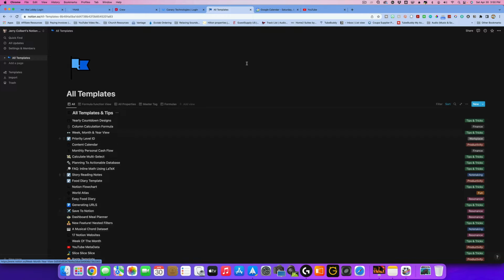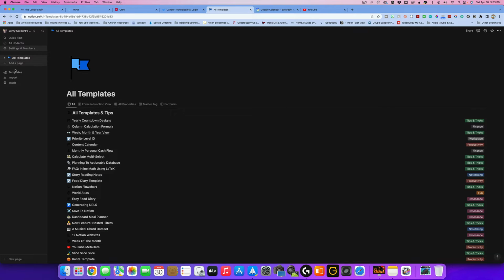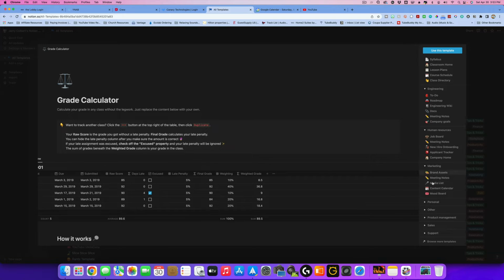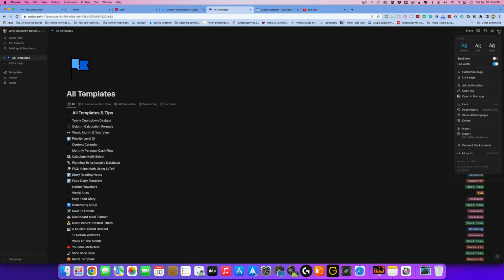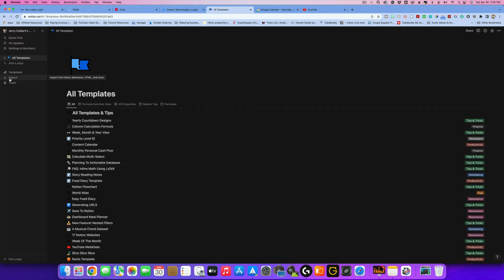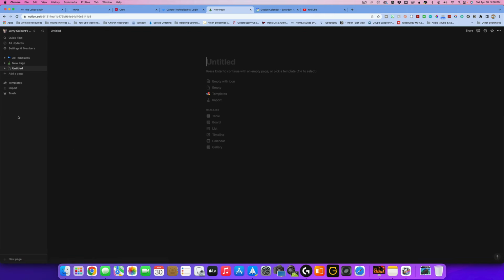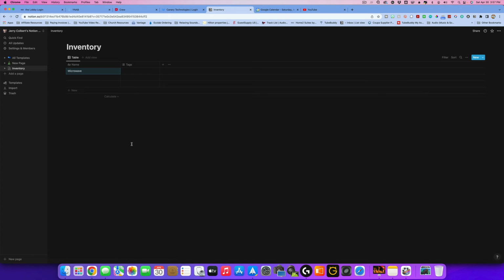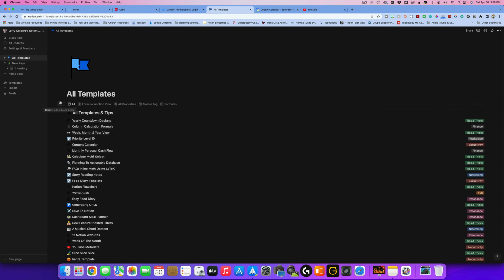A Brief Overview of Notion - Notion Basics Episode 1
If you're new to Notion, or you're thinking of using it, then this is the video for you! In this video, we'll give you a brief overview of what Notion is, what it does, and why you should be using it.

⏱ TIMESTAMPS:
00:00 - Intro

AUDIO GEAR
Scarlett Microphone
Blue Yeti Microphone
Yeti Nano

MacBook Pro
Scarlett Focusrite 2i2
Screenflow for Mac
Waves Plugins

Neewer 2 Packs Advanced 2.4G 480 LED Video Light
VILTROX VL-162T CRI95+ LED Video Light
VILTROX 2m/6.5ft Premium External Power Supply